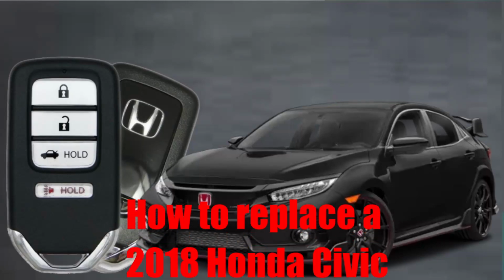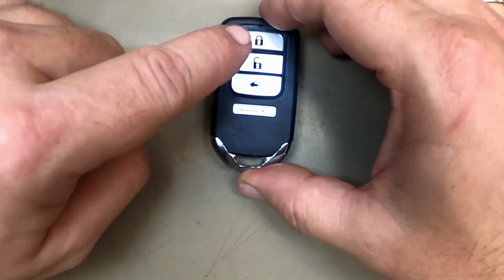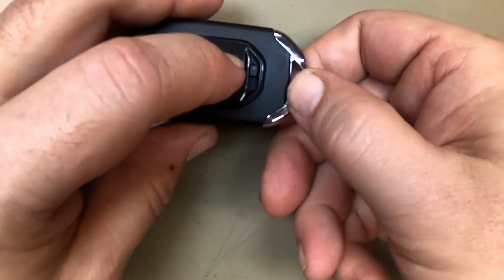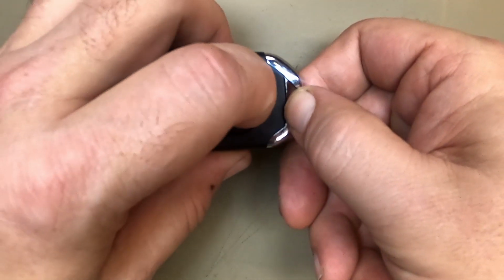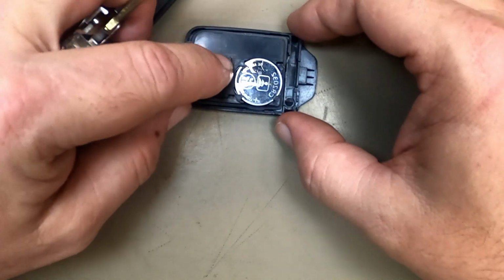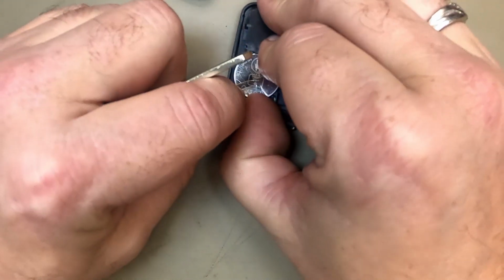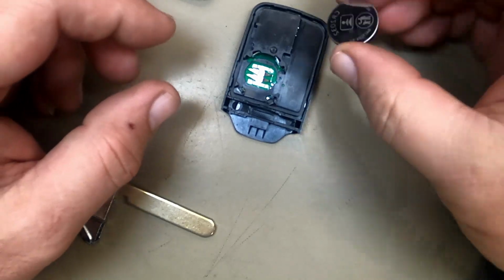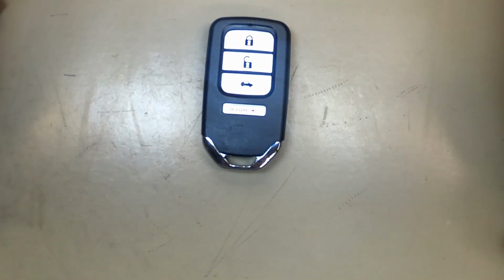How to replace a 2018 Honda Civic 4 Button Smart Remote Key Fob Battery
Are you having problems or issues with your Honda Smart remote Key Fob not opening or locking your door? Also can't start your car with your key fob battery being dead? Change out the battery and see if that helps!

Also if you want HIT that Subscribe and notification button since we will be releasing how to video’s, Starting a Locksmith business advice, and Advertising basics for free for next to nothing. These How to video’s will include how to make your own Locksmith Tools weather for Automotive Unlocking, by pass tools, and Key making aids plus more. Some of our best tools are ones we made or tools we’ve customized. You will see that buying the newest or best tool doesn’t have to be a number one goal, we make money to build a company and reinvest in it to expand for our different markets. All this from 2 different Locksmith owners with over 50 years in the Locksmith field. So you will hear stories from back when I started plus listen to us have problems learning the new tricks. Remember this is all free.
We might talk about our suppliers in no way are we endorsing them nor recommending them. They are being used as examples. We have our favorite suppliers for different things and have built a relationship with them.

Follows us on Facebook.

Honda Part Numbers: 72147-TBA-A02, 72147TBAA02, 72147-TBA-A01, 72147TBAA01
FCC ID: KR5V2X
Frequency: 434 MHz
Battery: CR2032
Emergency insert key, same as: 35118-T2A-A50, 35118T2AA50
On Board Programming: No
4 Buttons: Lock, Unlock, Trunk release, Panic alarm
This remote also fits:

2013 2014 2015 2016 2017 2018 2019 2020 Honda Civic
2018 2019 Honda Civic Type R Touring
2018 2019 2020 Honda Odyssey
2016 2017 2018 Honda Pilot LX
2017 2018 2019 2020 Honda Civic EX
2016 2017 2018 Acura ILX, Acura RLX, Acura TLX
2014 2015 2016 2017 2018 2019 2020 Acura MDX, Acura RDX
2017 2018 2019 Honda Ridgeline, Honda Black, Honda RTL, Honda RTS, Honda Sport,
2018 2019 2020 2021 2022 Accord LX, Accord Sport, Accord 20SPT
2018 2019 Honda Civic SI 2 Door 6MT
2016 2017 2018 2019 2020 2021 Honda HR-V
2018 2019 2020 Honda Fit
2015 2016 Honda CR-V 5 Door EX
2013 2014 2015 Accord EX Touring Models
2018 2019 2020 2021 Acura TLX
2019 Acura ILX
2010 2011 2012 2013 Acura ZDX